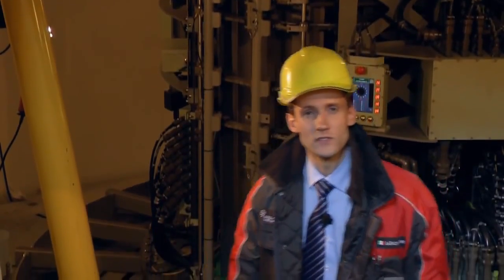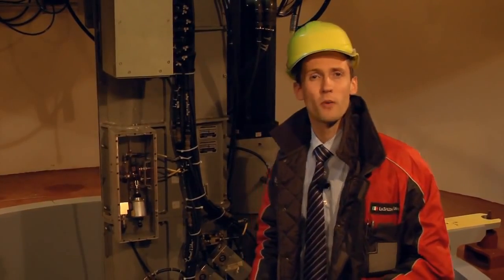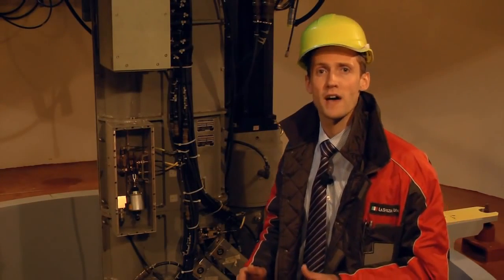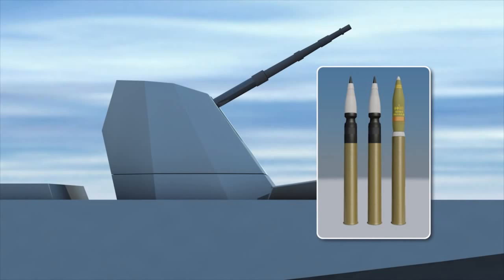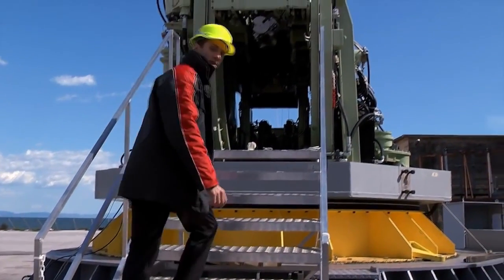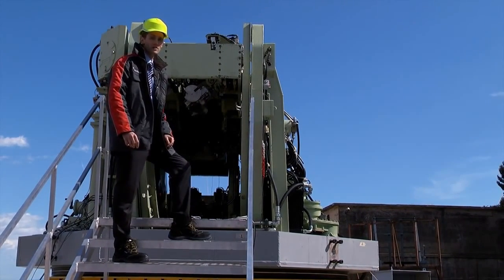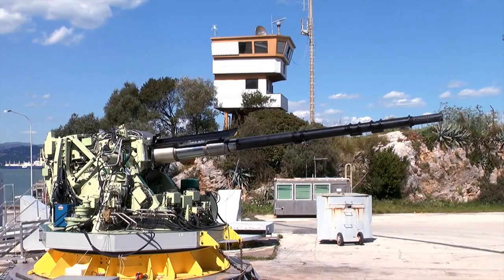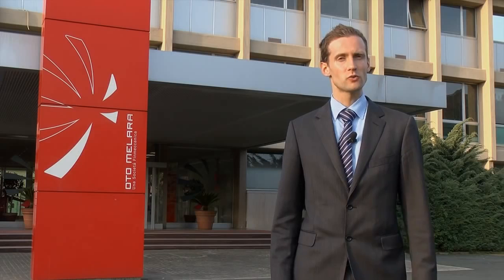OTO MELARA 127 64 LW Vulcano Naval Gun System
127/64 Lightweight Naval Gun Mount

The Oto Melara 127/64 Lightweight (LW) naval Gun Mount is a rapid fire gun mount suitable for installation on large and medium size ships, intended for surface fire and naval gunfire support as main role and anti-aircraft fire as secondary role.

The 127/64 LW Naval Gun Mounts includes a Vulcano module, which acts twofold:
- Programmer for ammunition's fuse and guidance system
- Mission Planning and Execution for Naval Fire Support Action (firing solutions, selection of ammunition, definition of trajectories and firing sequences, ballistic computations accounting for ammunition type, etc.), as a standalone or in interaction with ship's Network Centric System